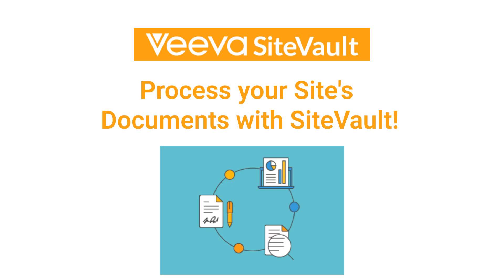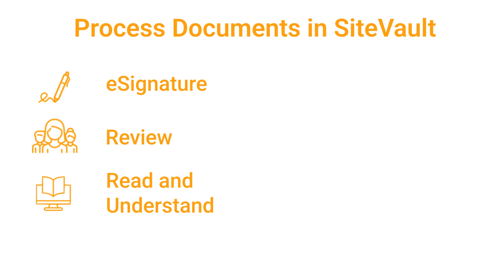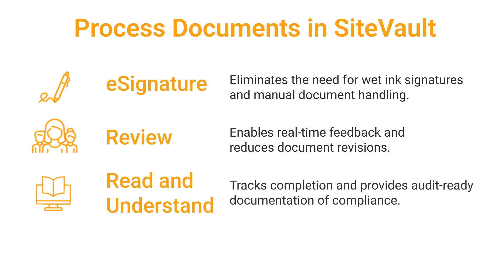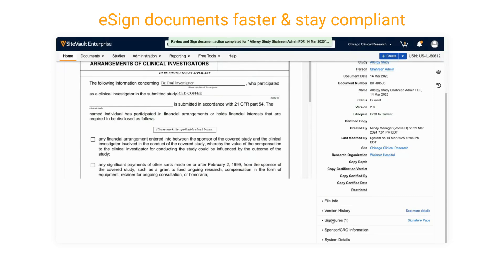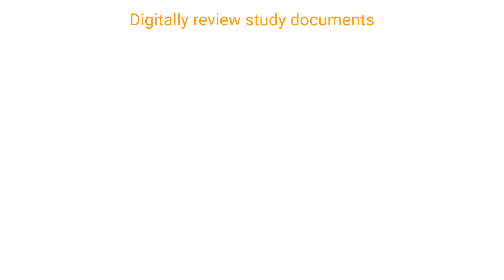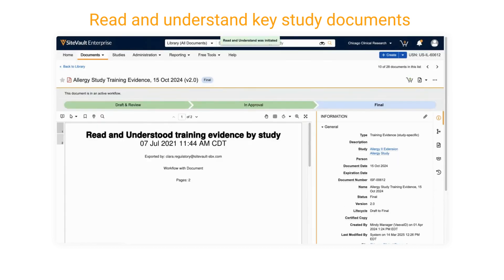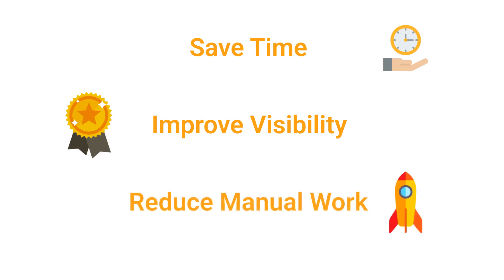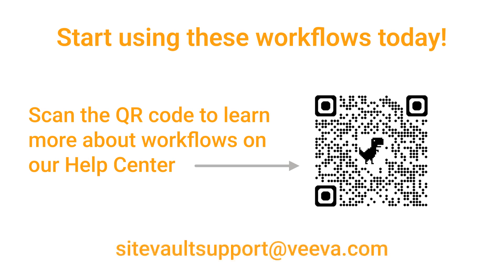Workflow Introduction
Welcome to workflows in SiteVault. Workflows are used to review documents, send for read and understand, and obtain electronic signatures on documents. Any workflow tasks that are assigned to you are displayed in the My Tasks view in the Home tab.